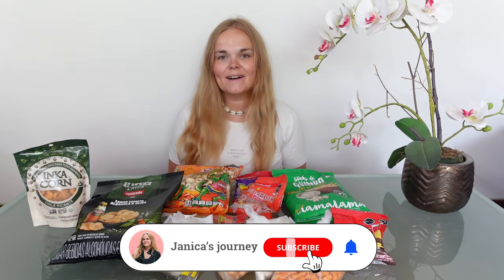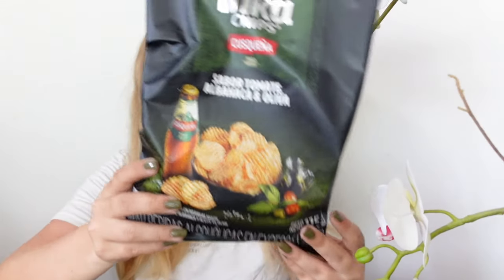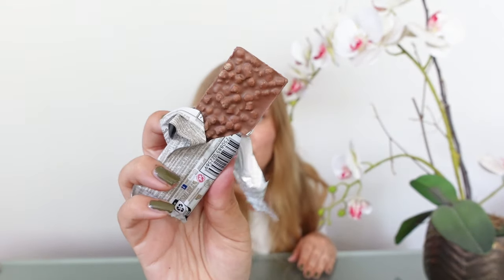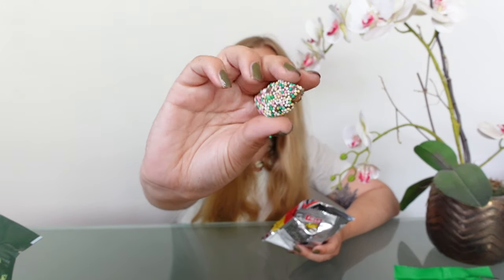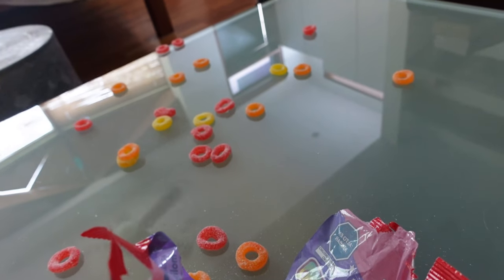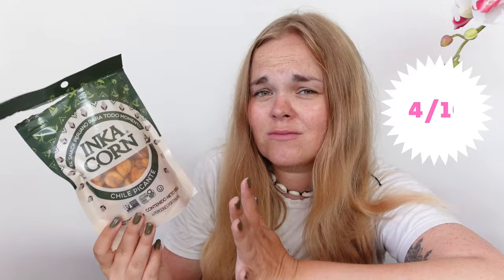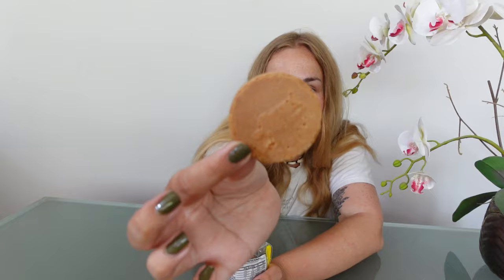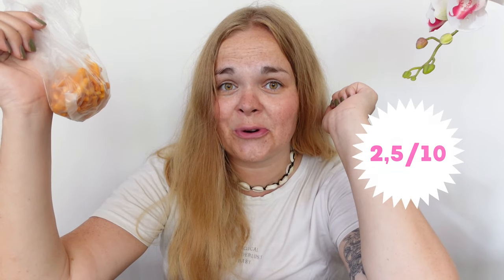Tryings snacks from Peru 🌽🇵🇪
In this video I try different snacks from Peru, that I bought from the supermarket & a local market.. tune in to see how I like them!

Where do I live?: No where right now as I am traveling, but before this in The Netherlands!

What travel insurance do I use? SafetyWing